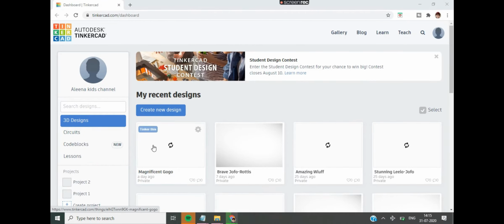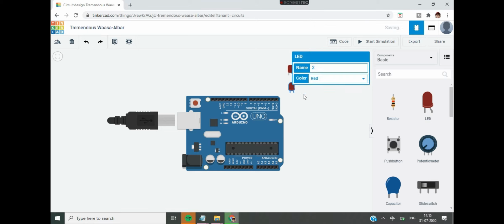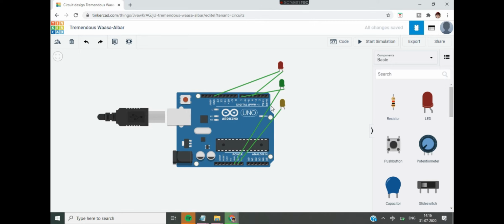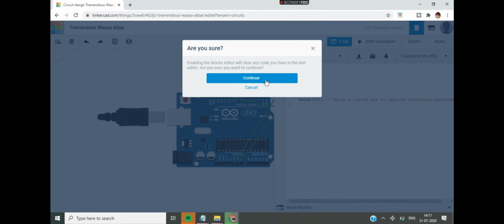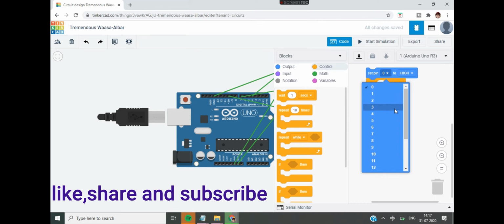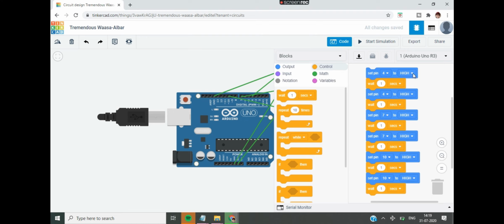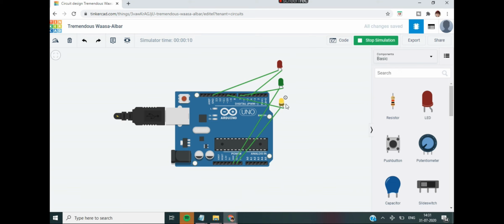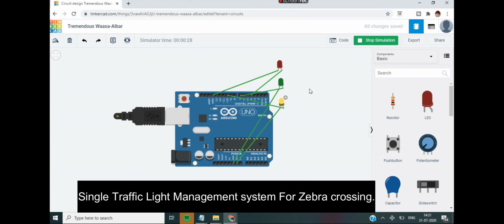Arduino Traffic Light Signal For Beginners | Using Tinker cad | For Kids using Block programming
Arduino Traffic Light Signals For Beginners | Using Tinker cad | For Kids using Block programming

Simple One Way Traffic Light: In this tutorial simple one way traffic signal is designed using Arduino Uno

Traffic Lights are used to control the vehicle traffic. That’s why traffic lights are used to avoid the traffic jams and accidents. There are three lights in the traffic signal, having different message for the drivers. Red light instruct the driver to stop, green light instruct the driver GO through the intersection whereas the yellow light alerts the driver.

Components Required
Arduino UNO Board
Red, Green, Yellow(amber) LED’s

other ARDUINO projects for kids

Free Energy LED Light Using Potato | Easy Science Experiment| Chemical Effect Of Current On Potato